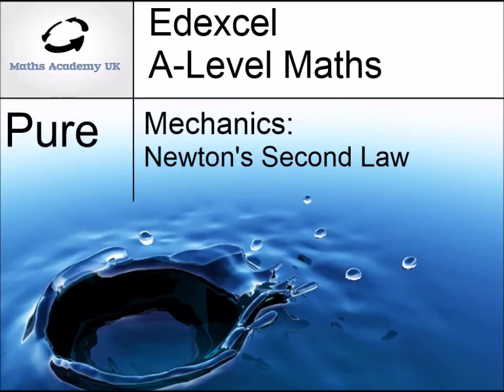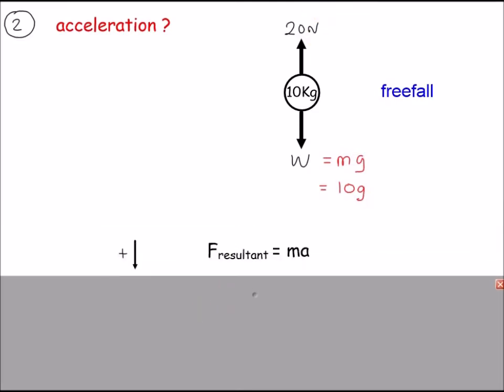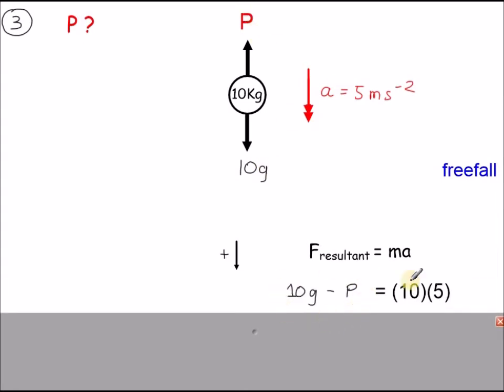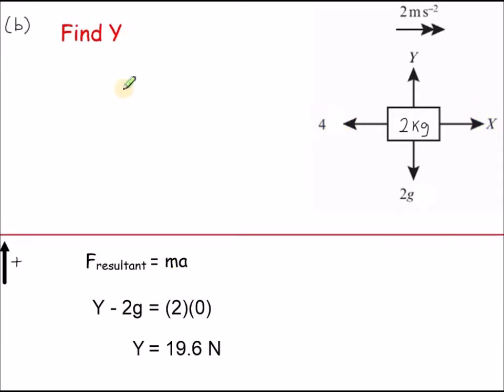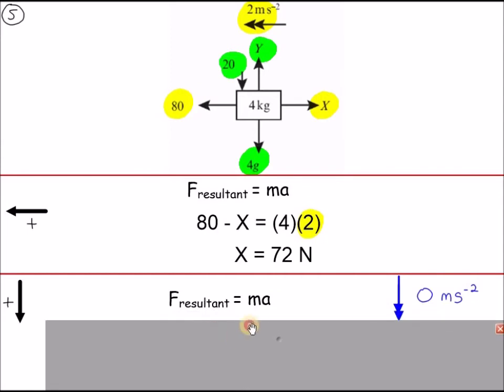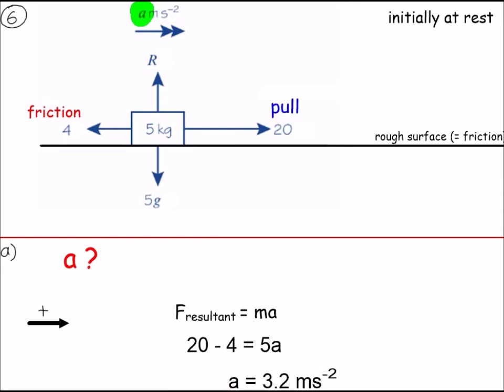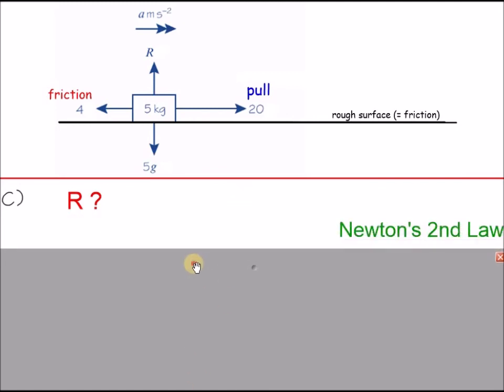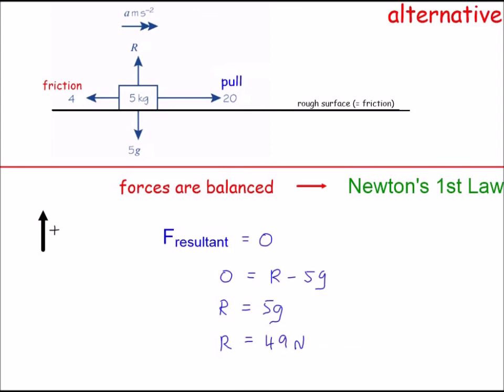Newton's Second Law - part 2